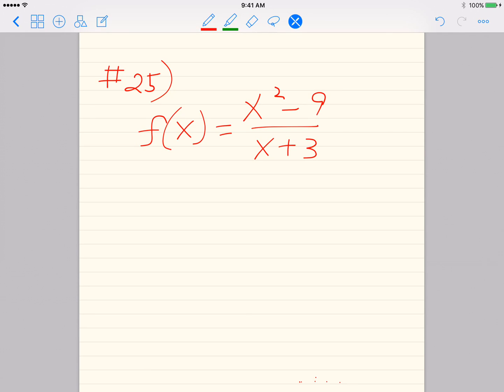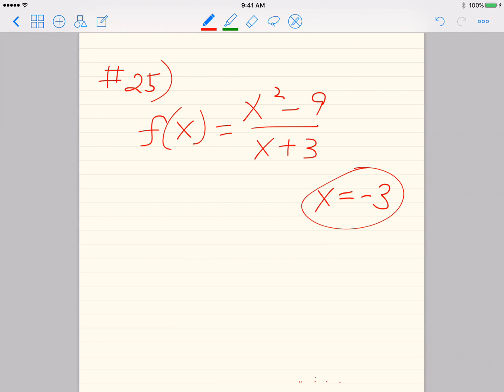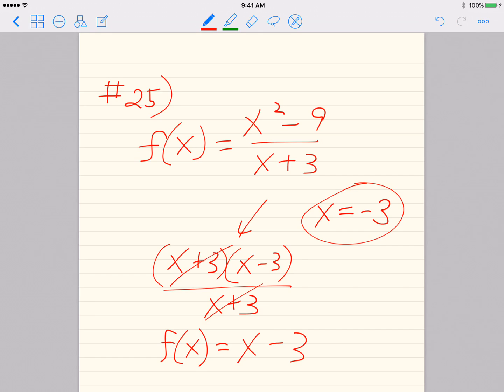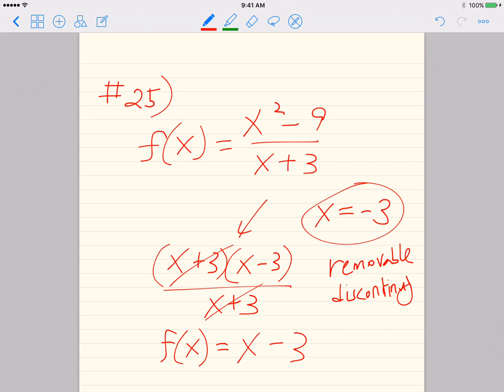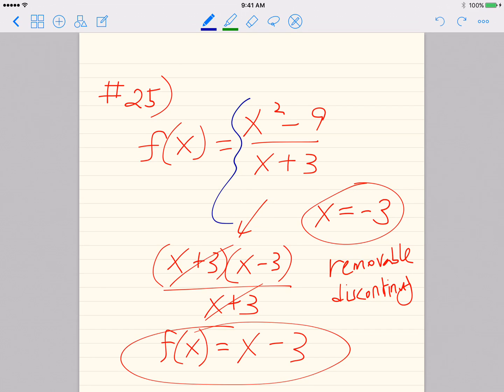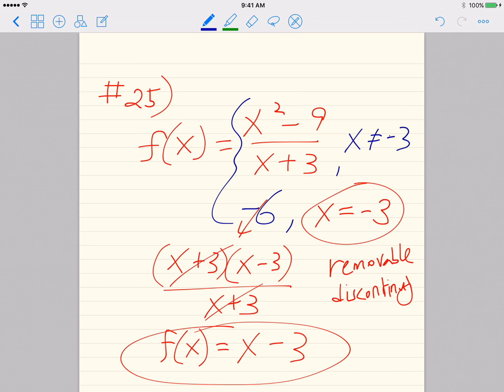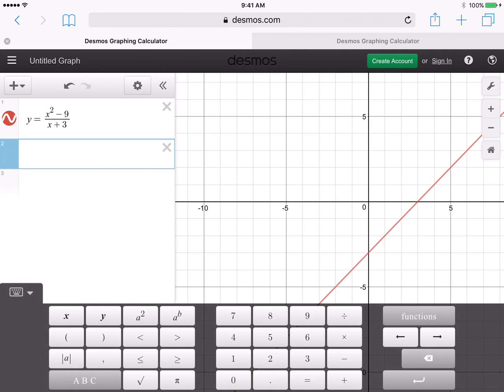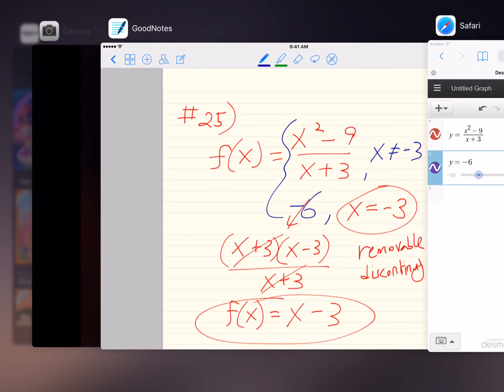2.3 HW Help 25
Lesson 2.3 Homework Problem #25

Giving a formula to replace a discontinuous function at a given point